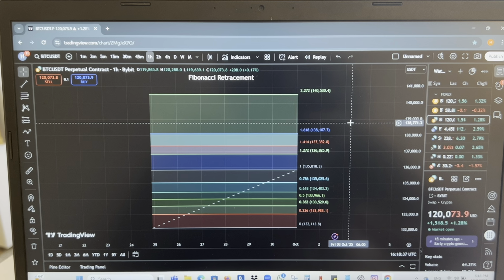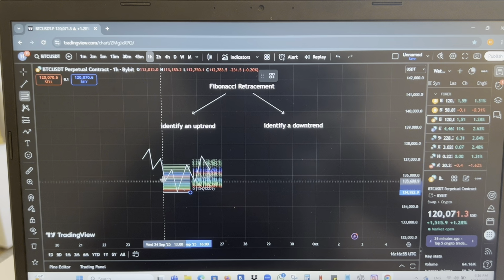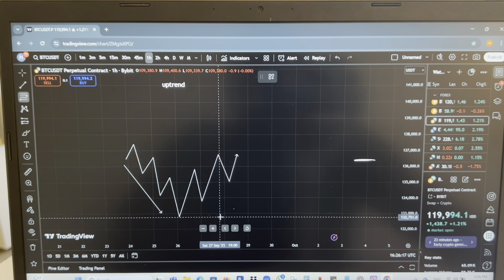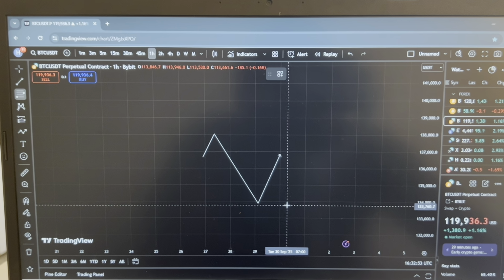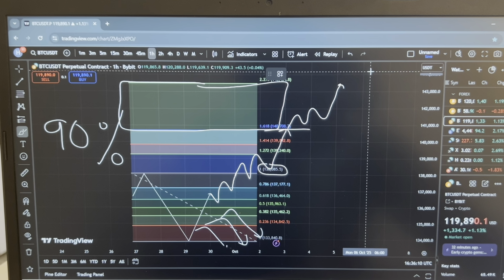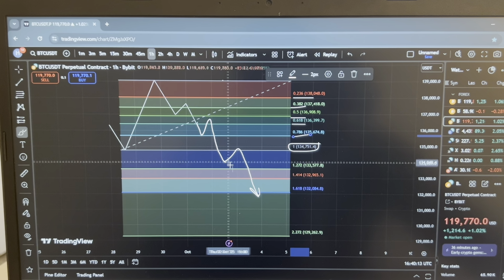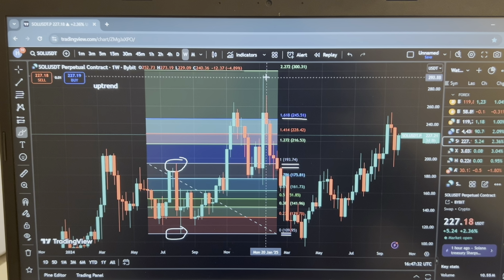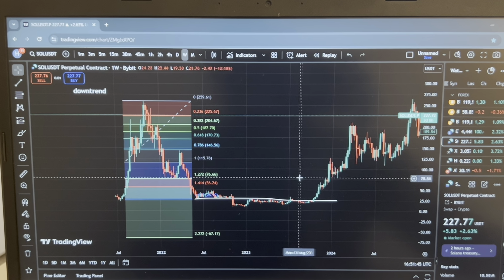Day 5:Fibonacci Retracement Explained Like You’ve NEVER Seen Before (Golden Ratio Secrets)😱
Day 5 of my trading study arc – today we’re diving deep into the Fibonacci Retracement Tool. 🚀

This isn’t just another boring technical analysis tutorial. I’ll show you how I personally customized my Fibonacci tool, how I use it in both uptrends and downtrends, and why the Golden Ratio (1.618) is one of the most powerful levels in trading.

I’ll break it down step by step with examples, explain the psychology behind each level, and show you what I’ve discovered through my own research. Traders use Fibonacci differently, but with my tweaks, the whole concept still makes sense — and honestly, it just works.

If you want to learn how to use Fibonacci retracement to spot pullback zones, confluence levels, and high-probability setups in crypto and forex… this video is for you.

🔥 Watch until the end to see how I identify the 1.618 Golden Ratio move with a 90% probability rule.